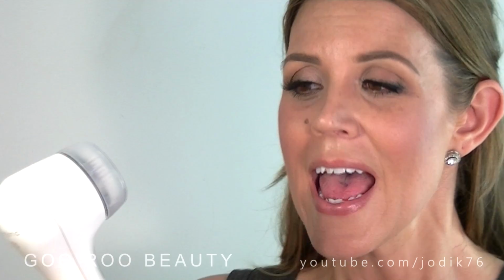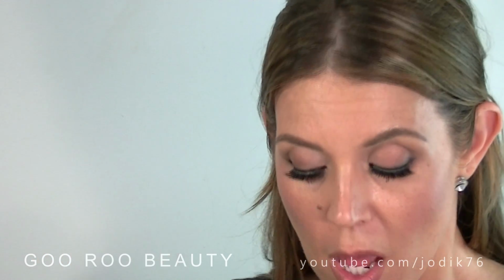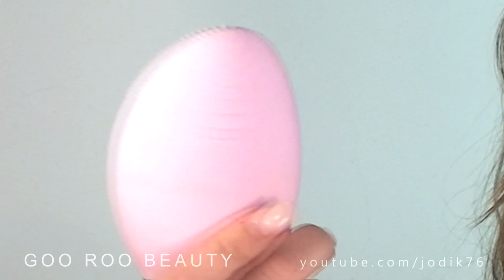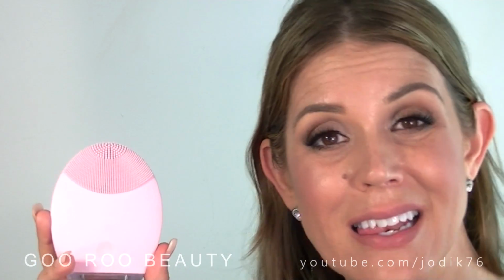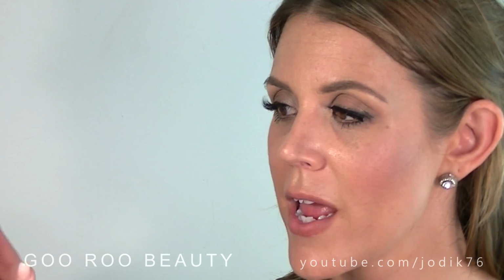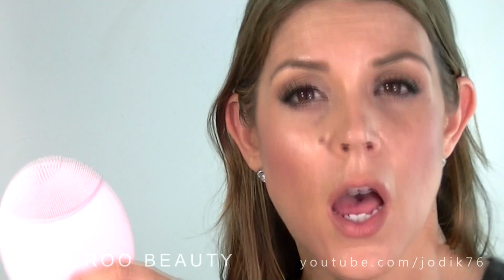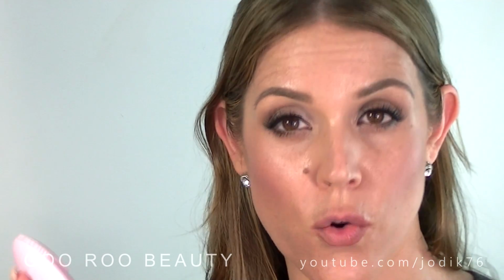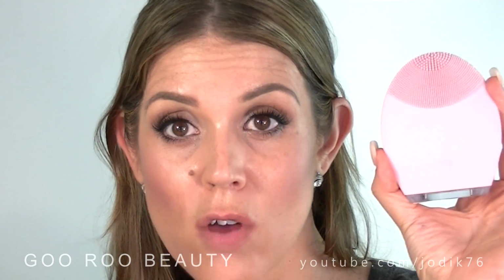FOREO LUNA Skincare Device : REVIEW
Use code "JODI89"For FREE INTERNATIONAL SHIPPING (14-21 days) with min spend $89
I have the Moses Vision Green & the Mixty Missy Gray Lenses

PRODUCTS & LINKS DISCUSSED IN VIDEO (the Foreo Luna wass sent to me for trial. All opinions expressed are my own, have not been discussed with the sender and are not remunerated in any way)

PRICING: $AU249 / $US199 / £145.00
(MINI $AU179 / $US139 / £99.00)

Sephora Rating: 4.3 out of 5.0 Customer Rating

WHAT'S ON MY FACE: Max Factor Facefinity Primer, Urban Decay Naked Skin Foundation - 4.0, Hourglass Ambient Lighting Powder Trio, UD Naked on the Run Blush, Estee Lauder Modern Mercury Powder Gelee Highlighting Powder, ByTerry Ombre Blackstar Cream Eyeshadow- Bronze Moon, Urban Decay Naked Basics Palette, Velour Lashes - Strike a Pose, Urban Decay (Discontinued) Lipstick - Rush

For LOWEST PRICE REAL TECHNIQUES brushes at US RRP & ultra fast DHL shipping, I recommend iherb. Click here to see some of my favourite products and enter my code: PIF158 for $10 off your first order of $40+ or $5 off your first order of less than $40.

For Australian, Cruelty-free Furless Brushes. Flat rate shipping available within Australia AND overseas.

The Foreo Luna Skincare Device was sent to me for trial without obligation or discussion around content of video. (I bought the Clarisonia Mia with my own money) All opinions expressed are my own and are not in any way influenced by any third party interests. Any sponsored videos will always be clearly presented as such within video and clearly detailed in description box. I never want you to to have to guess or wonder!